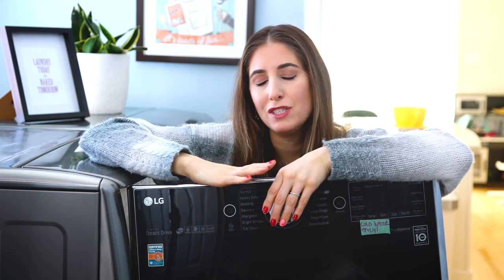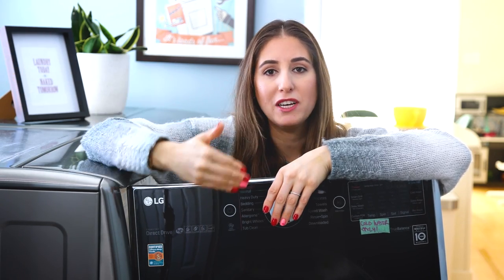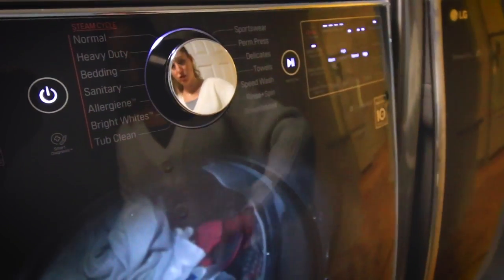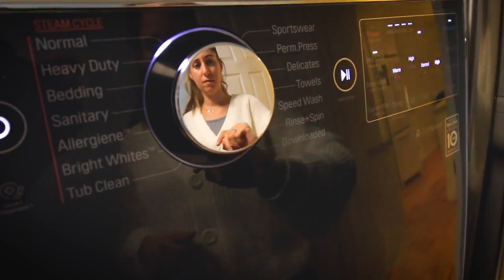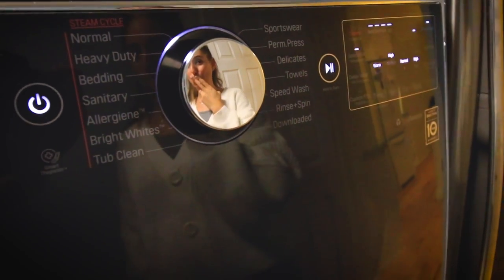How to Use a Washing Machine (Clean My Space)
Interested in learning how to use your washing machine like a pro?
Well, Melissa Maker is here to drop some laundry knowledge and share everything you need to know about your washing machine / laundry machine!

0:00 - Introduction
1:05 - The Anatomy of a Wash Cycle
3:17 - Load Size
4:40 - Water Temperature
6:51 - Cycle Settings
7:58 - Normal Cycle
8:35 - Heavy Duty Cycle
9:43 - Sanitize Cycle
10:31 - Quick Cycle
11:11 - Permanent Press
11:47 - Delicates & Hand Wash
12:43 - Utility Cycles